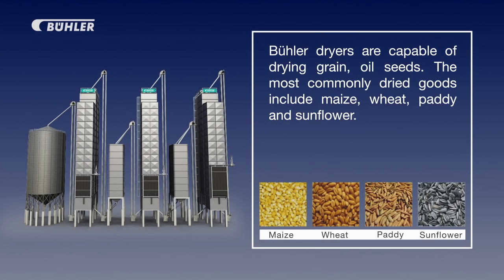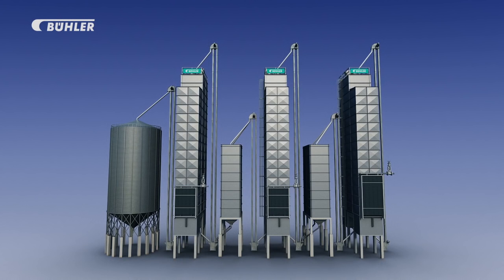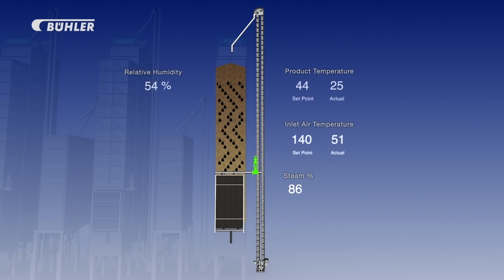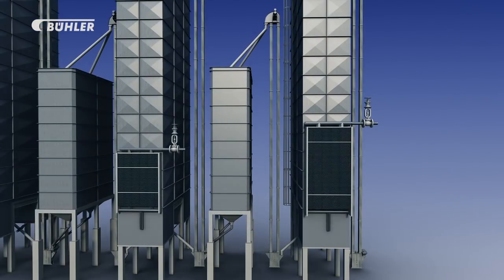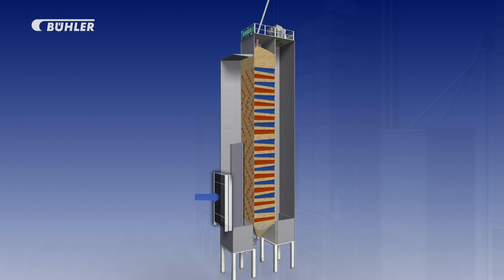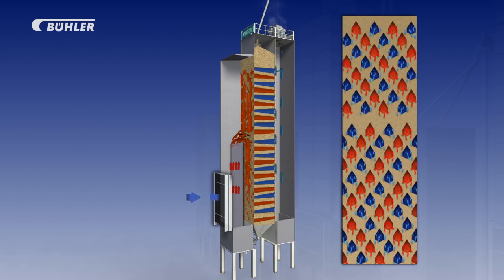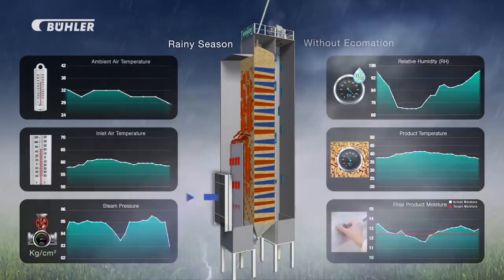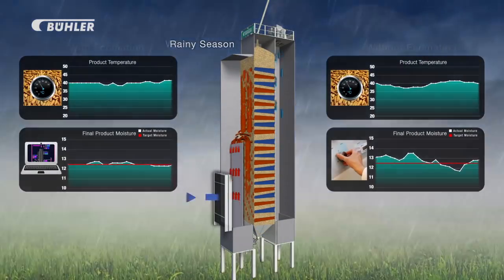Bühler Group – Grain & Oil Seed Dryer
This video shows the operations and working of Buhler Grain & Oil Seed Dryer. It shows Bühler Drying systems for grains for parboiled paddy. It is a three stage drying process to achieve gentle & precise drying of the paddy.